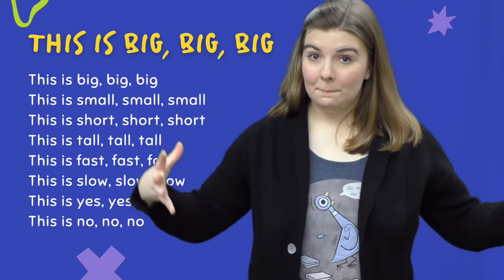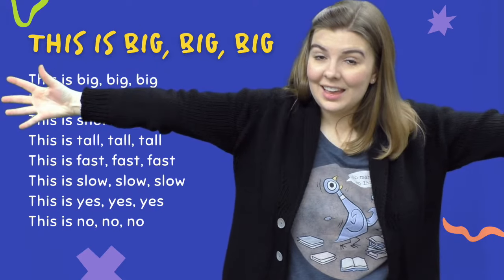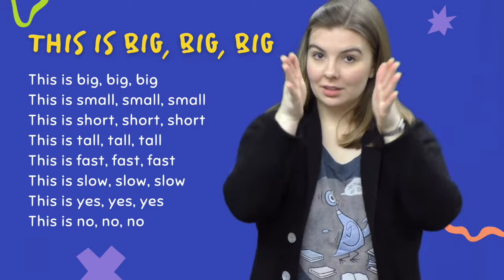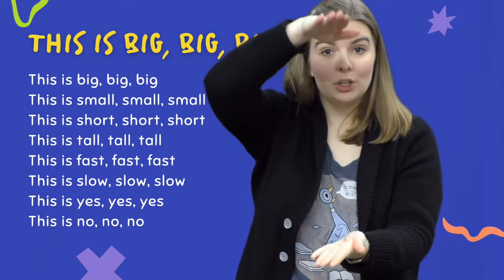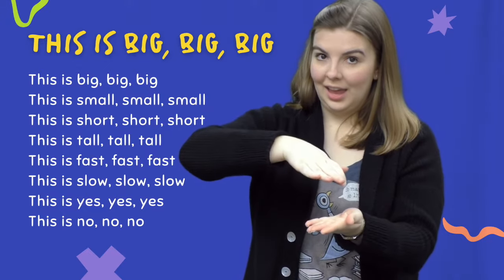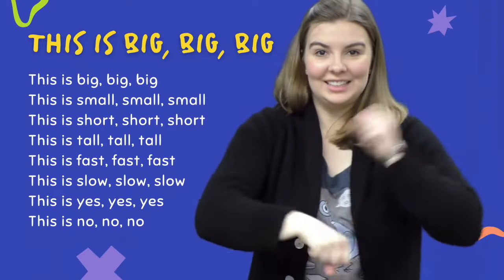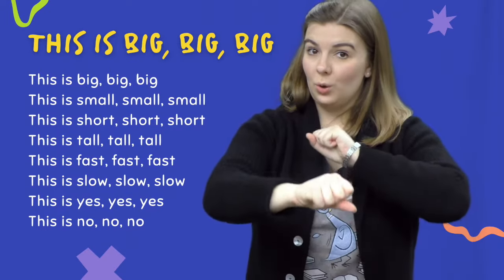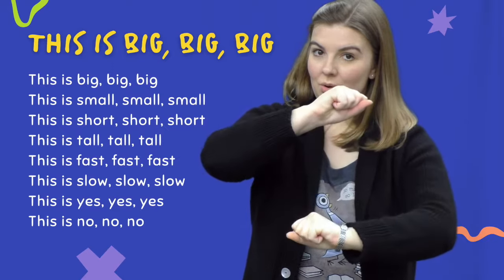This Is Big, Big, Big | Storytime Rhyme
Lyrics:
This is big big big
This is small small small
This is short short short
This is tall tall tall
This is fast fast fast
This is slow slow slow
This is yes yes yes
This is no no no